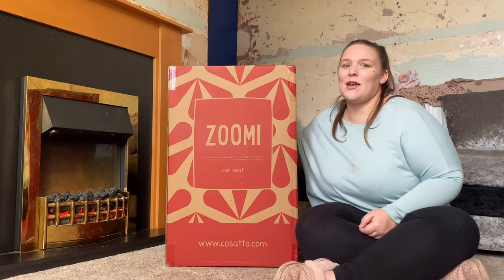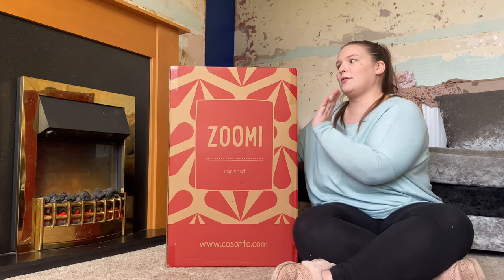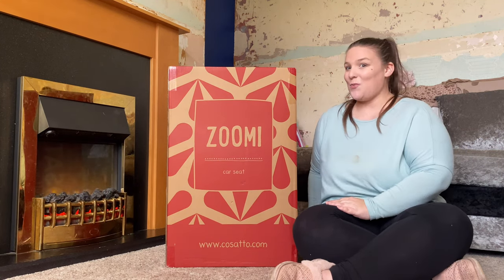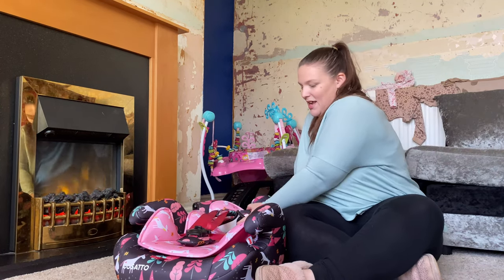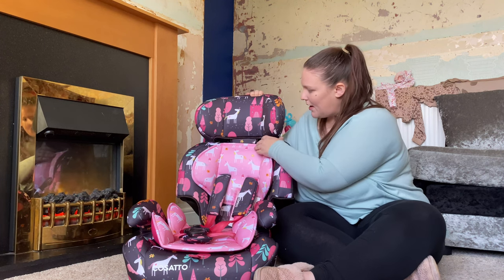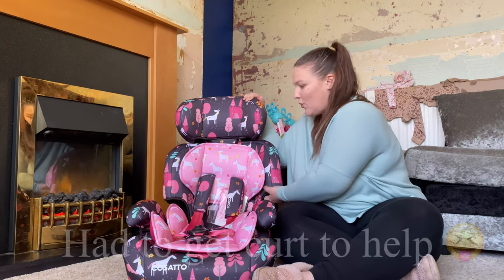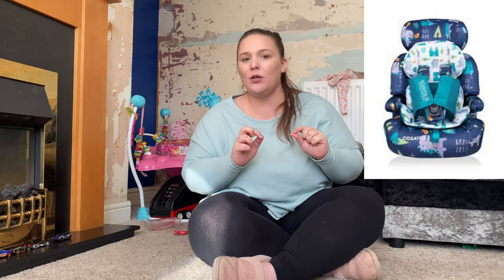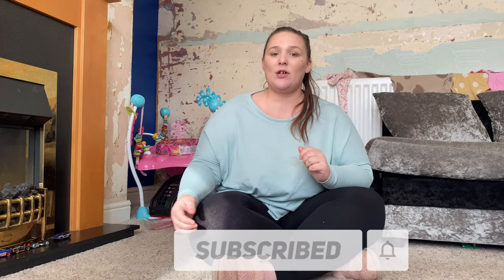COSATTO ZOOMI (unicornland) unboxing and review | first drive and review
COSATTO ZOOMI (unicornland) unboxing and review | first drive  and reaction @KitVlogs

Today we are unboxing the cosatto zoomi car seat with in depth synopsis and even a reaction from the most important person everleigh~khaleesi